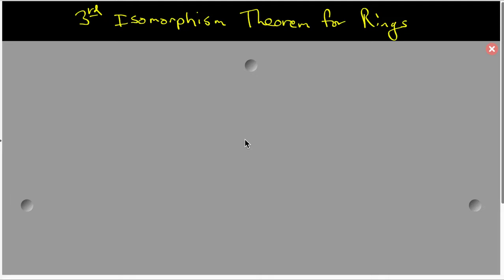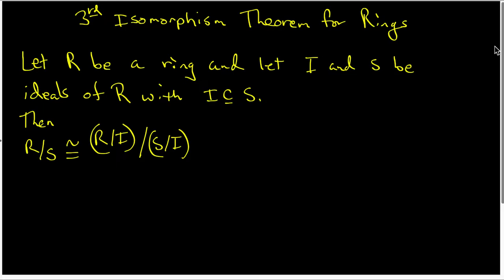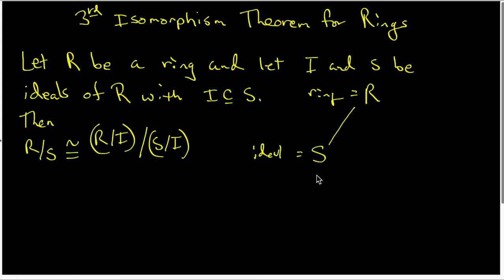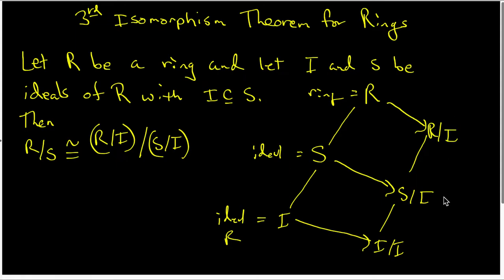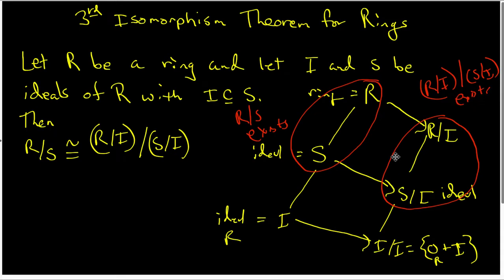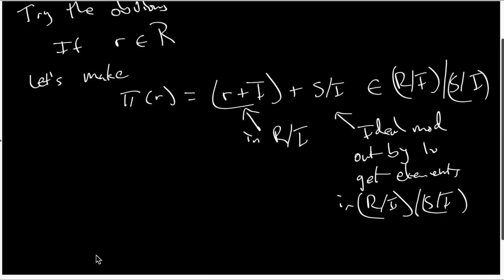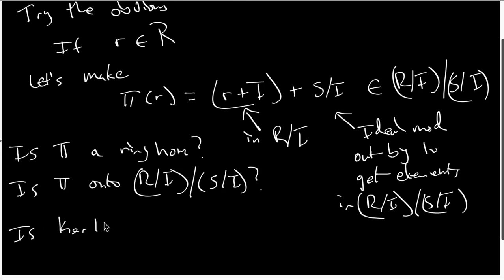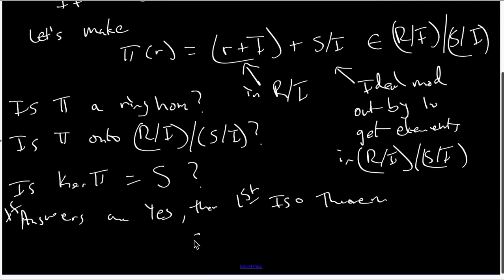67.3 Statement and strategy for proving 3rd Isomorphism Theorem for Rings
Understanding the statement of the 3rd Isomorphism Theorem for Rings and developing a strategy for the proof  of the theorem.